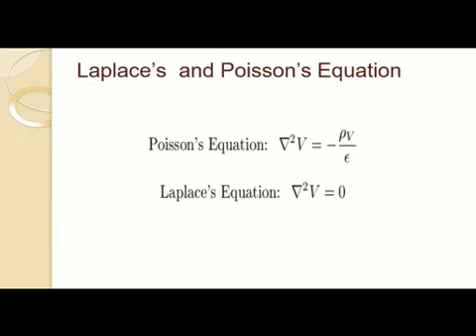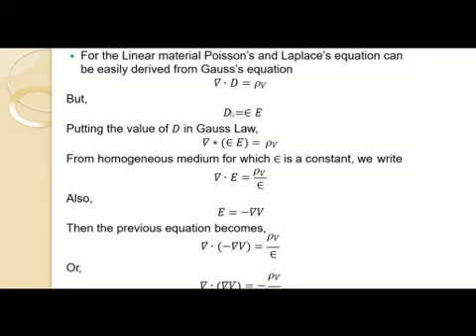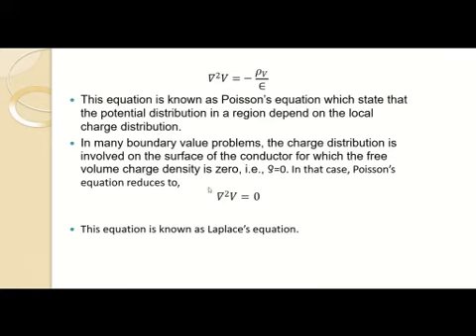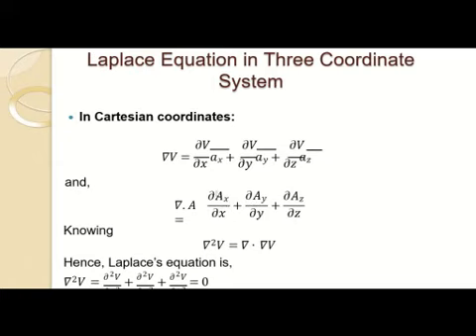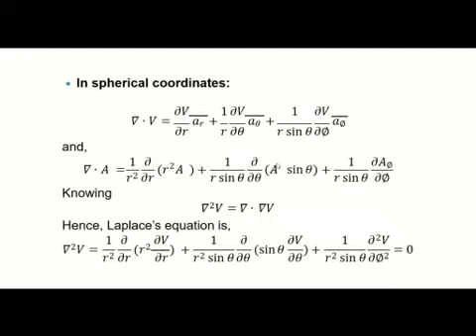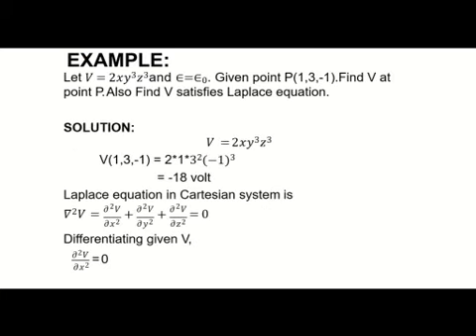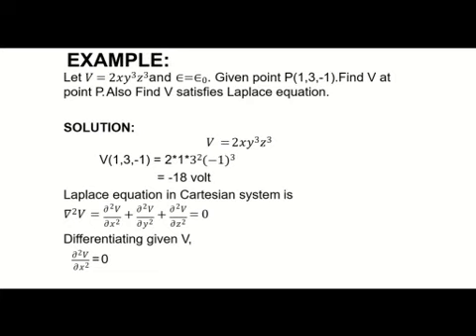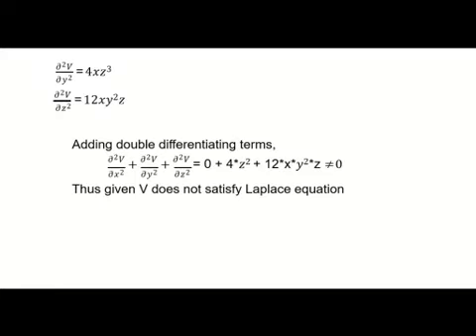Electricity and Magnetism Lecture3